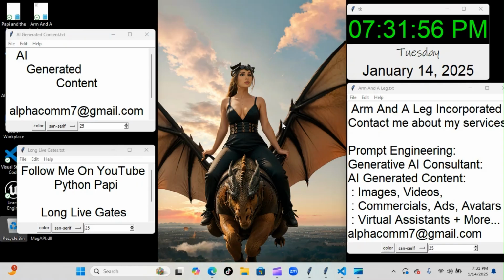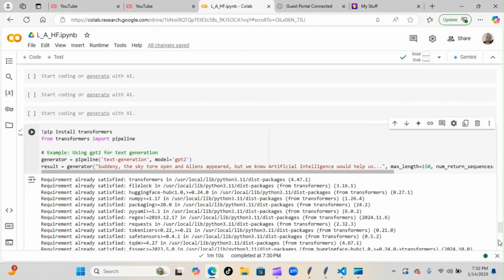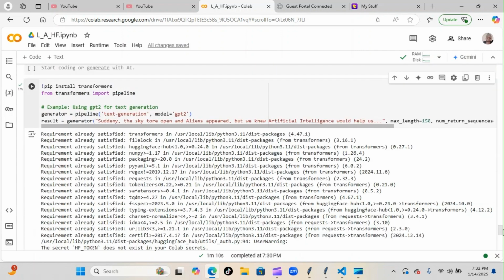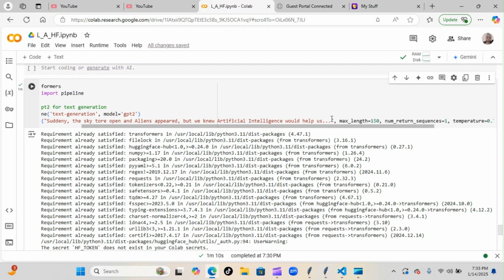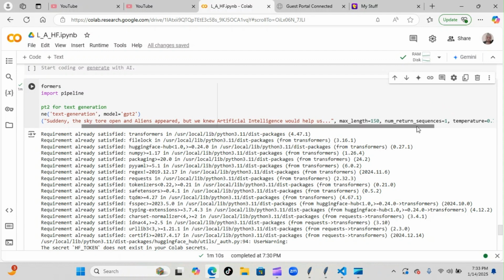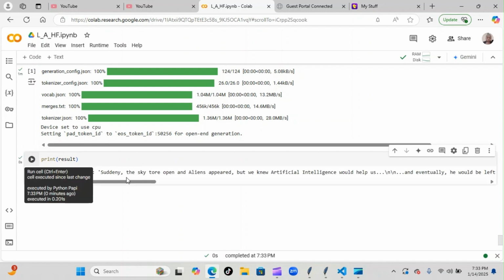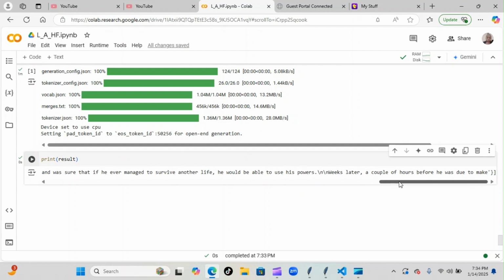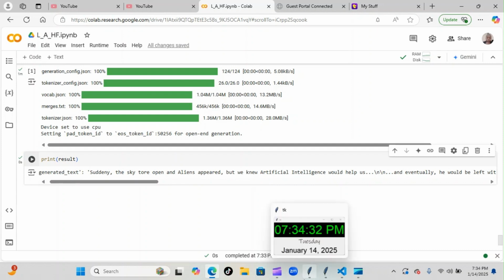Python Papi / AI Learning Agents Introduction - Part 15 - Part 2